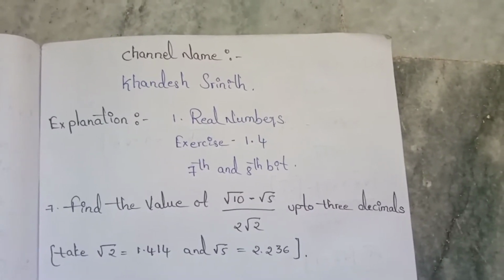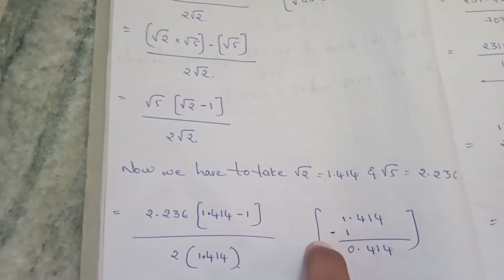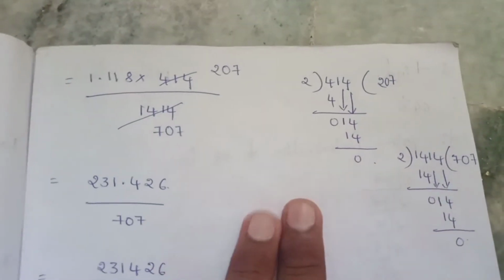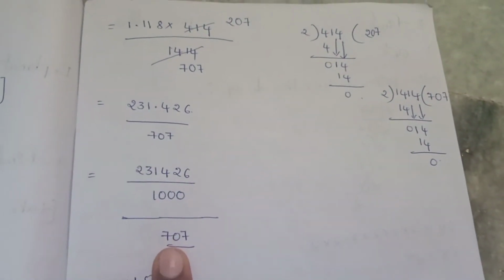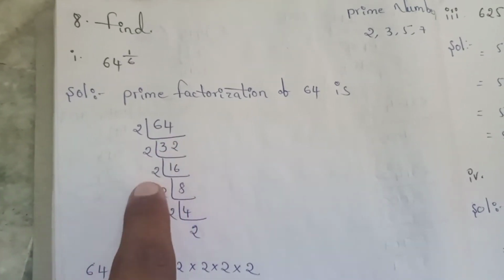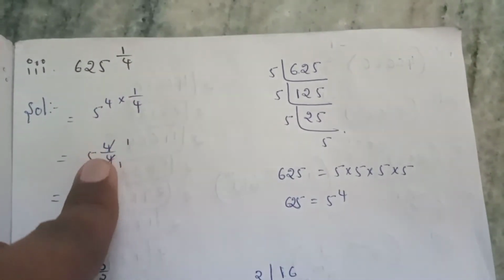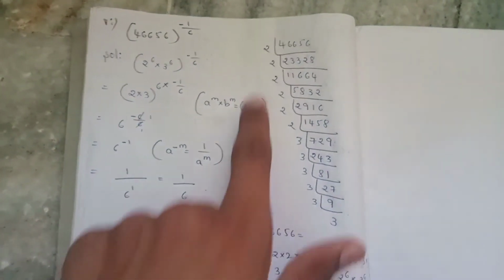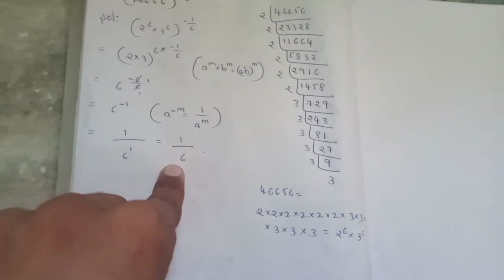Class - 9, chapter 1 (Real numbers, Exercise - 1.5)7th and 8th bits (CCE SYLLABUS)TS AND AP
Maths super explanation by KHANDESH SRINITH